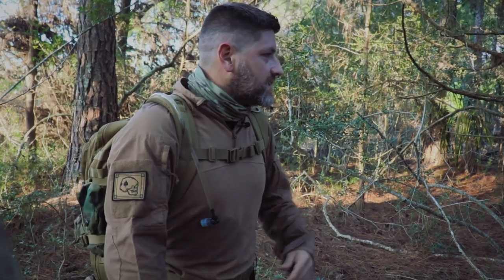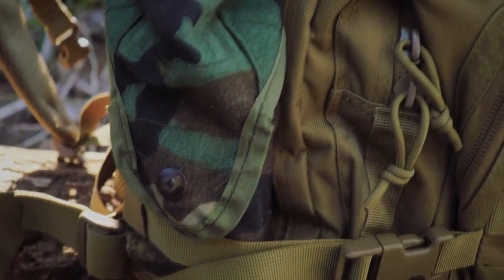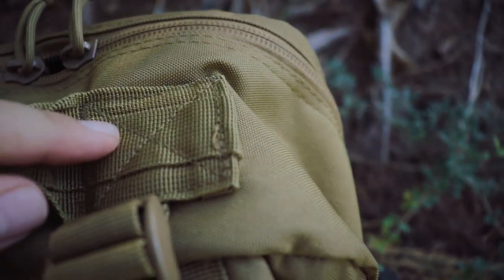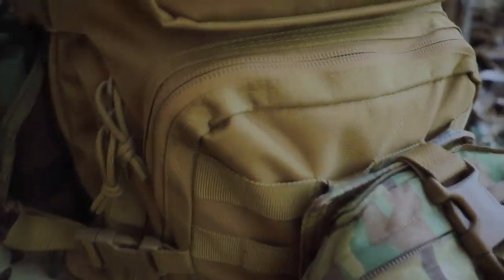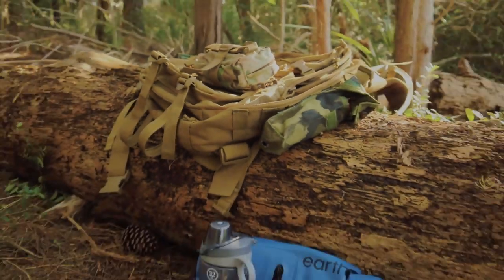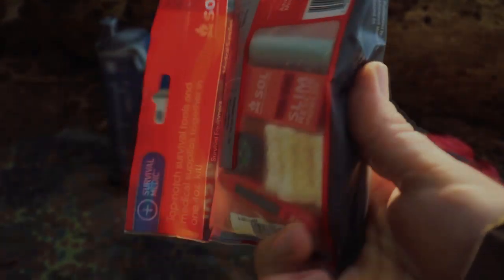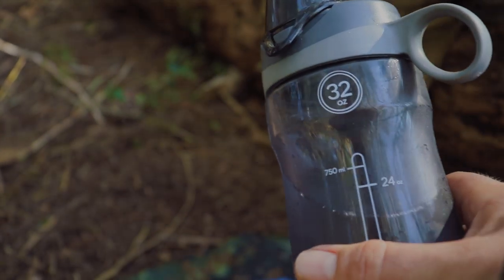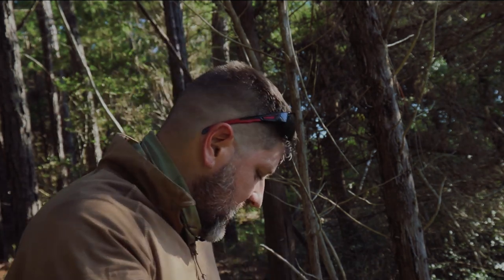$100 Tactical Bug Out Bag Challenge...I Failed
No dollar store special, just a focus on building a 72hr bag with budget and quality combined.

The target goal was a bug out bag for $100, but I had to break the budget to add essential gear
for first aid, lighting and cordage. Also toilet paper is good cause leaves suck.

Check out the featured gear below:

Tactical LED Light (2 pack)
32oz Water Bottle
Bank Line
72hr Survival Rations
299 Piece First Aid Kit
SOL Survival Medic

➡️Favorite Urban & Wilderness Gear: